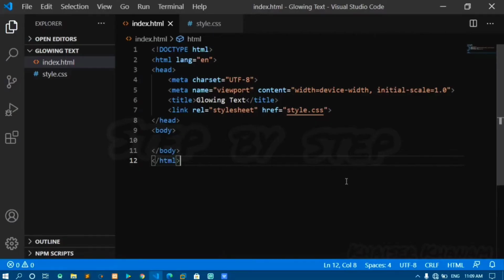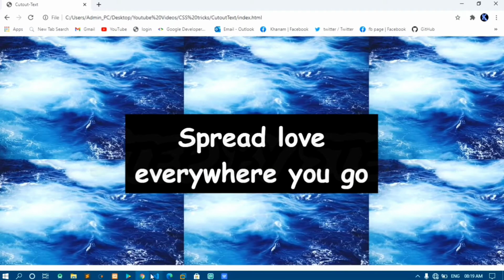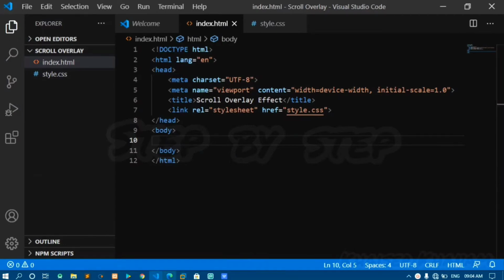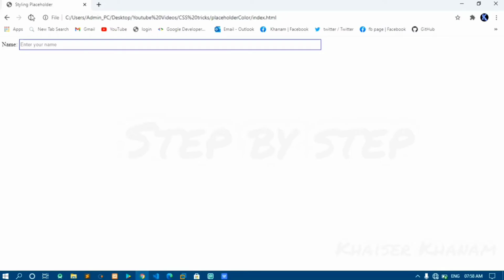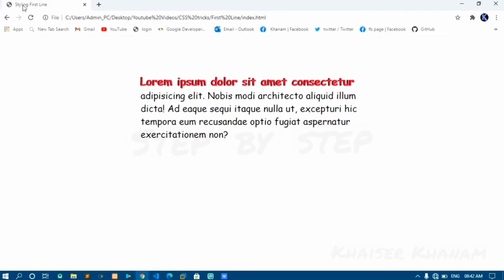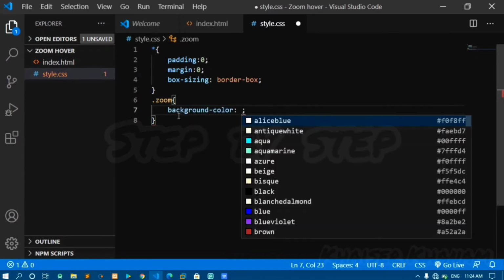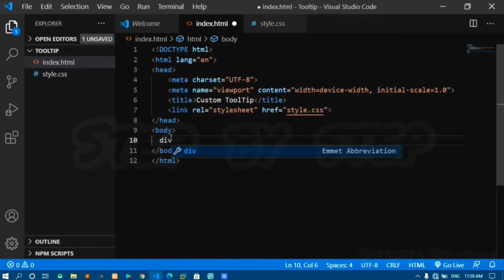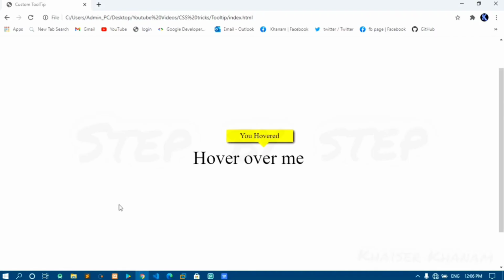15 CSS tricks || Simple and easy || HTML and CSS